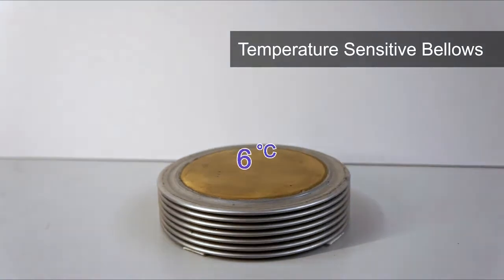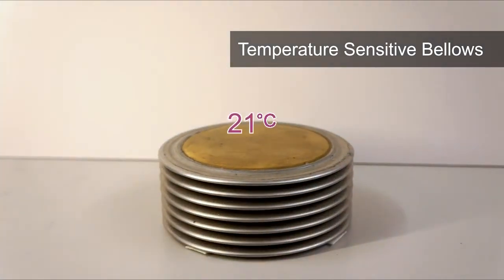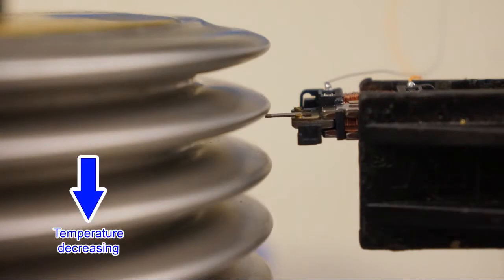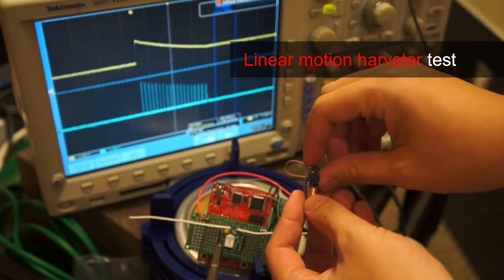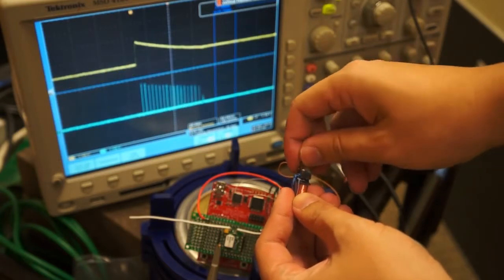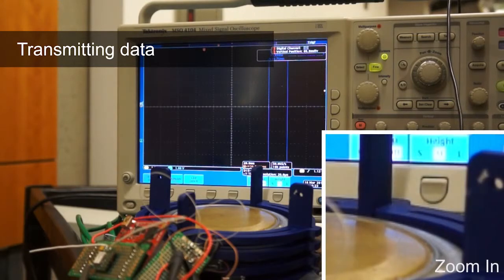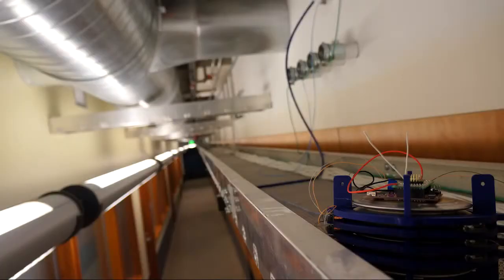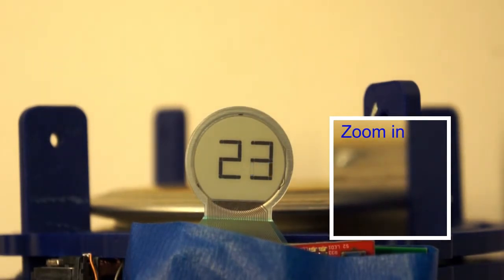Changing temperature powers sensors in hard-to-reach places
A centuries-old clock built for a king is the inspiration for a group of computer scientists and electrical engineers who hope to harvest power from the air. The clock, powered by changes in temperature and atmospheric pressure, was invented in the early 17th century by a Dutch builder. Three centuries later, Swiss engineer Jean Leon Reutter built on that idea and created the Atmos mechanical clock that can run for years.